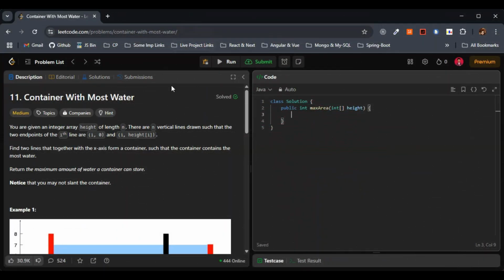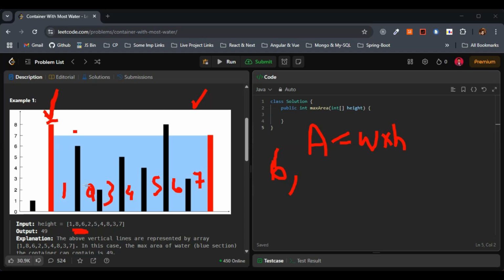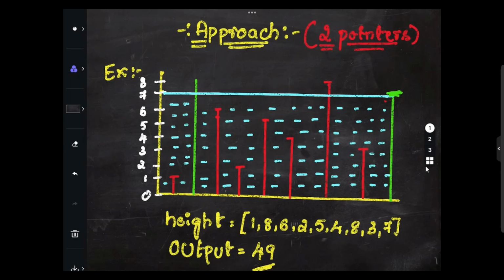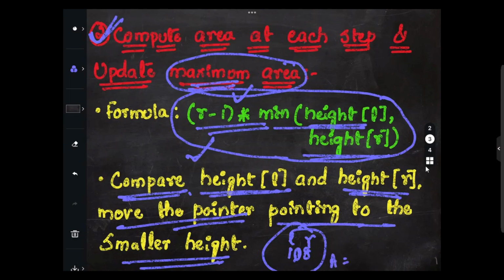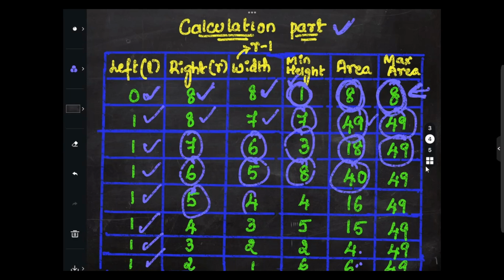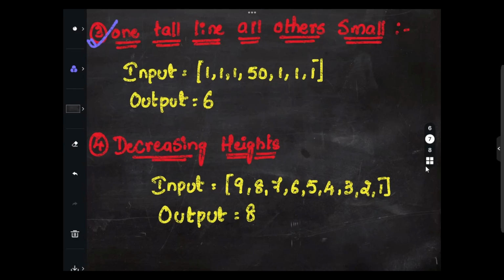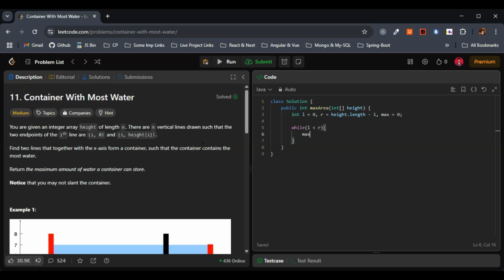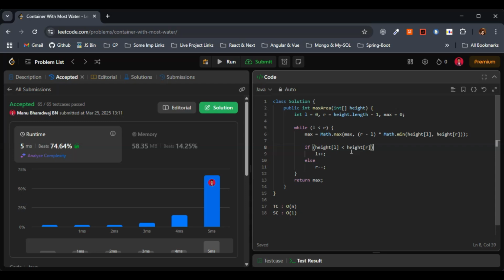10. Leetcode 11. Container With Most Water : JAVA